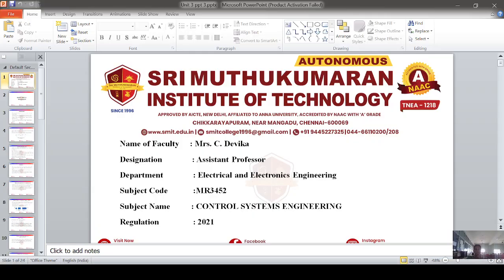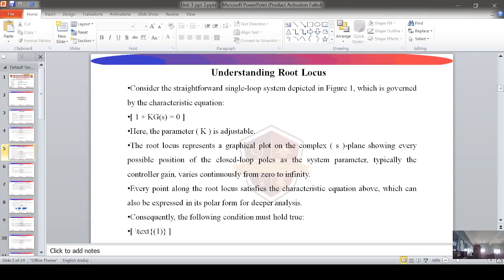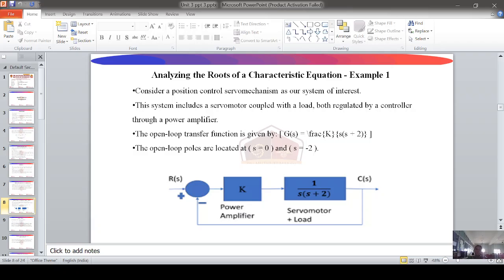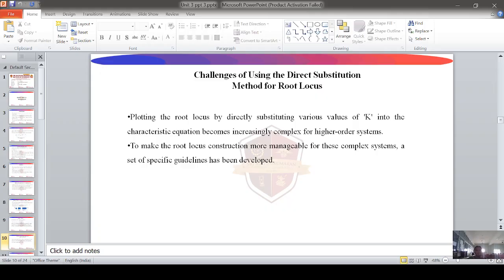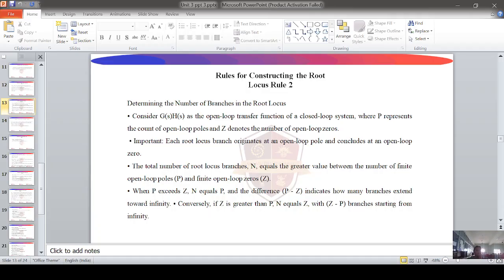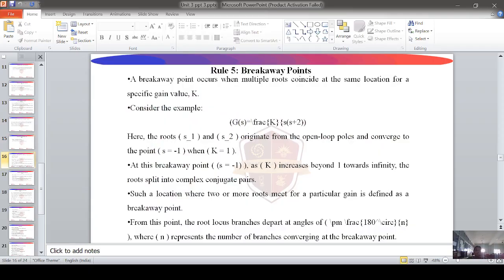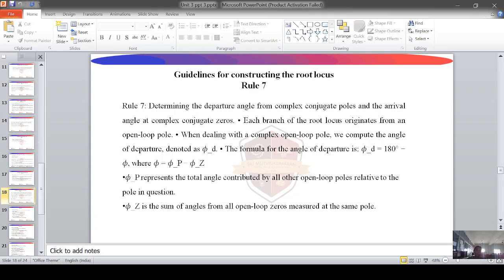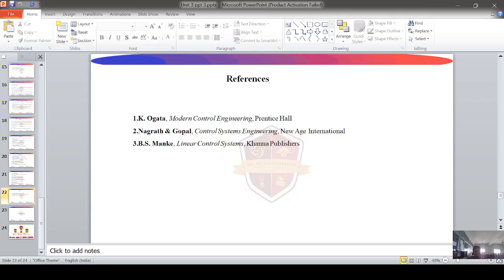CONTROL SYSTEMS ENGINEERING_MR3452_UNIT 4_PART 3